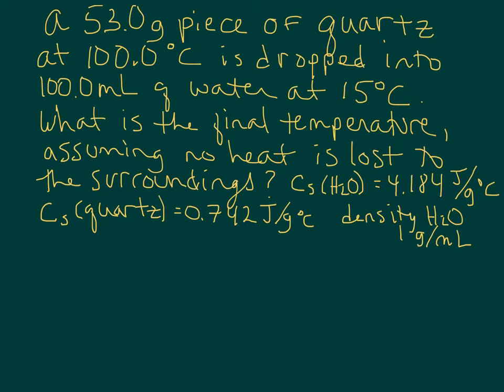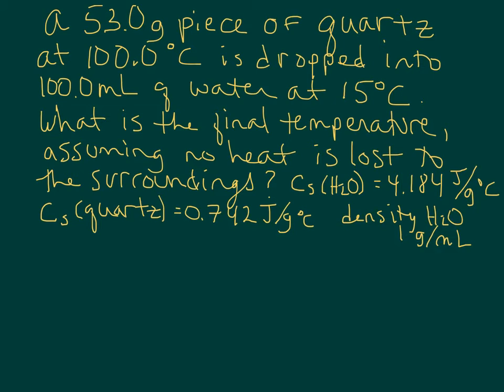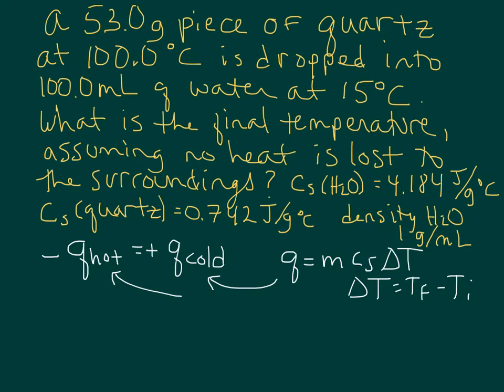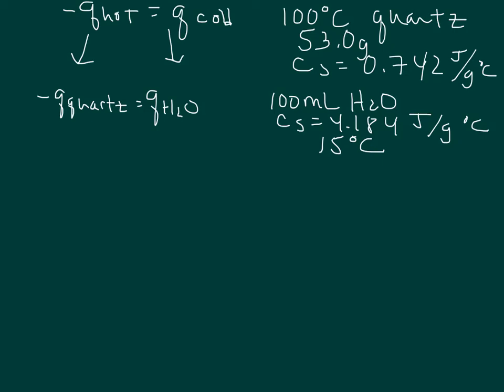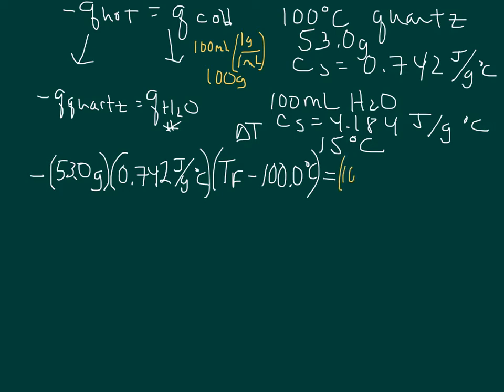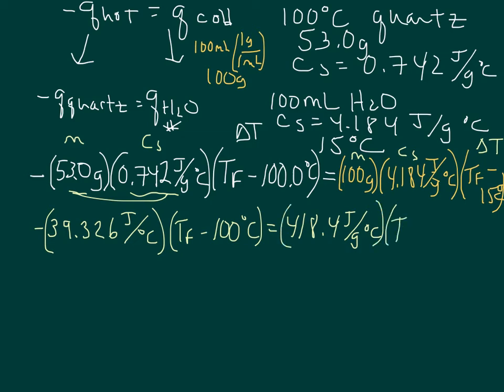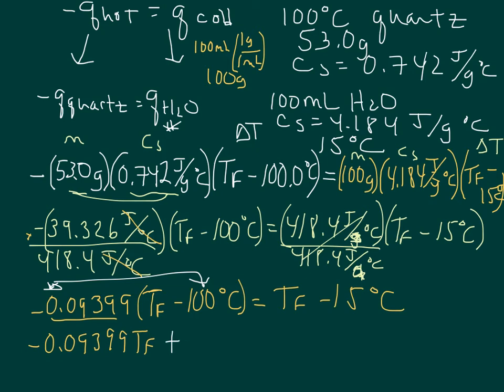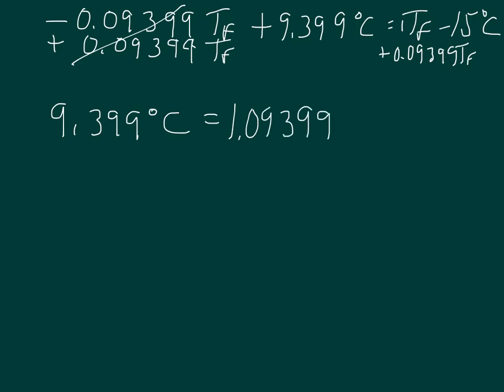Calorimetry calculation (constant pressure) Example 1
A typical example of a calorimetry problem solved step by step.  General Chemistry